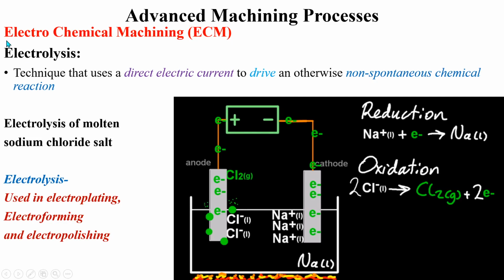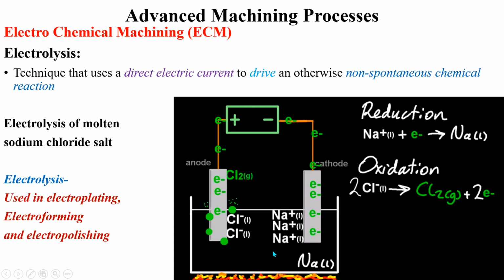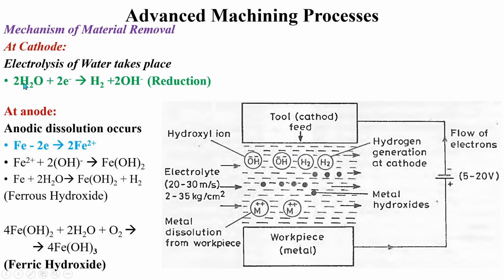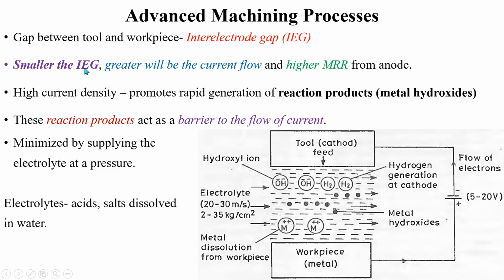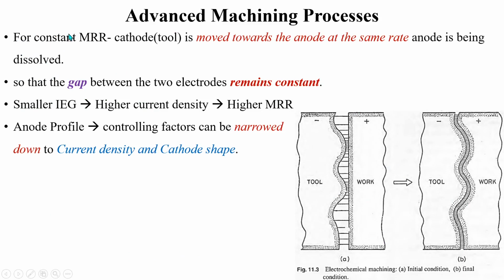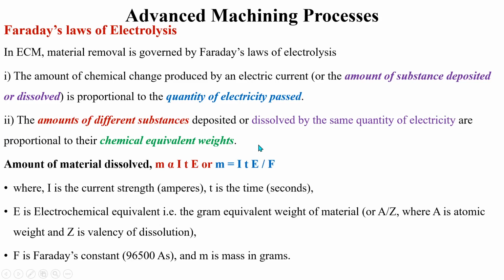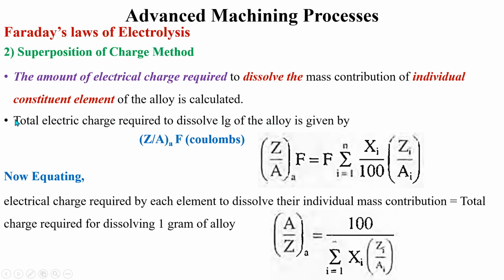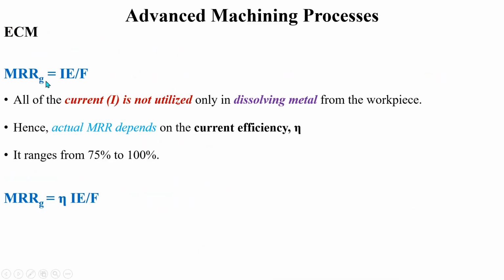What is electrochemical machining ? | Random Thagaval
Electrochemical Machining Process (ECM)
Welcome to Random Thagaval YouTube channel. In this video, working of electrochemical machining process is explained in detail.
The contents of the video include:
1. Electrolysis - Introduction
2. ECM - Working Principle
3. Electrolyte Properties
4. Faraday's Laws of Electrolysis
5. Electrochemical Equivalent
6. ECM - Applications